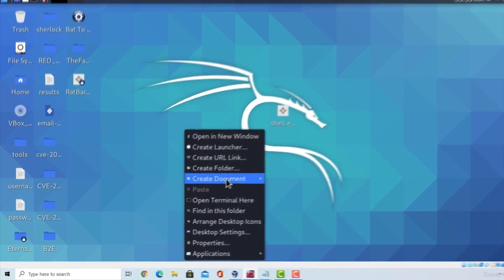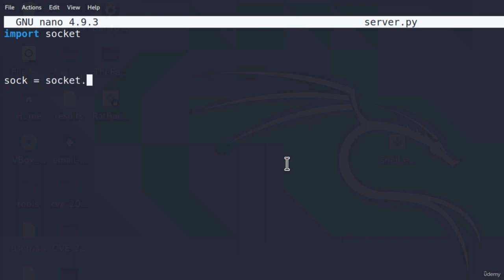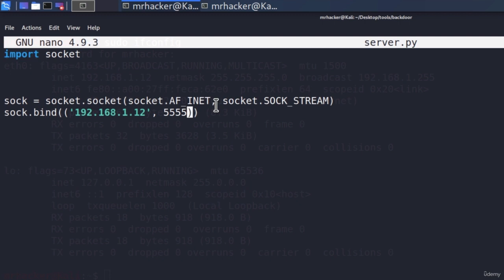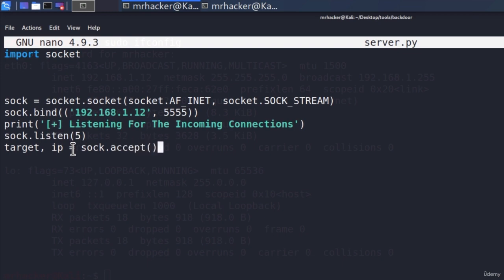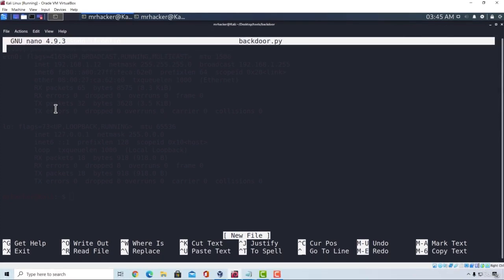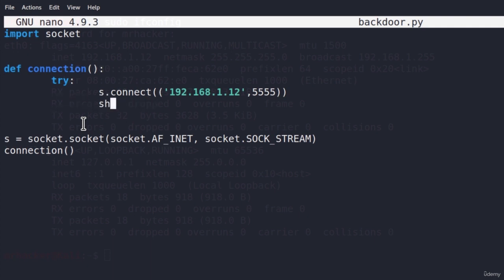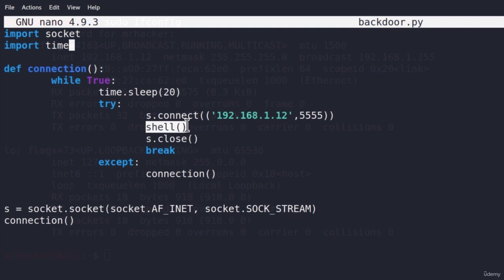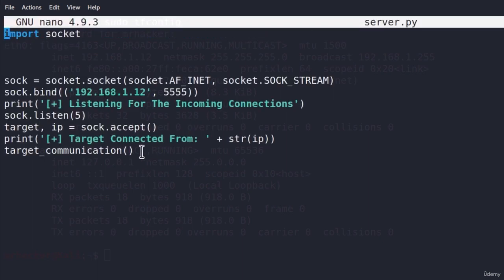Connecting Server And Backdoor🕵🏼Python Coding Project 2Backdoor 12.2